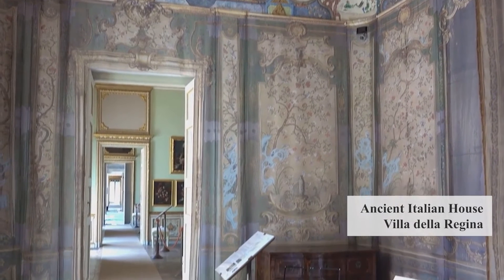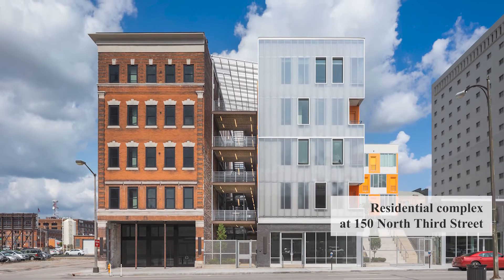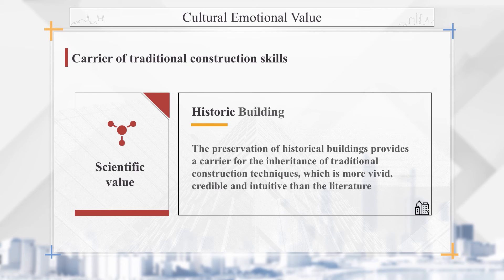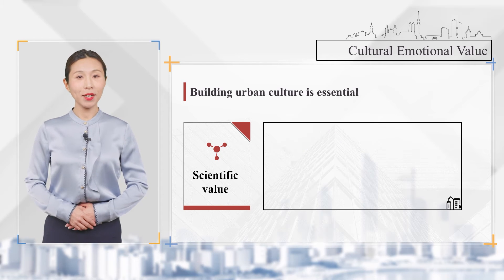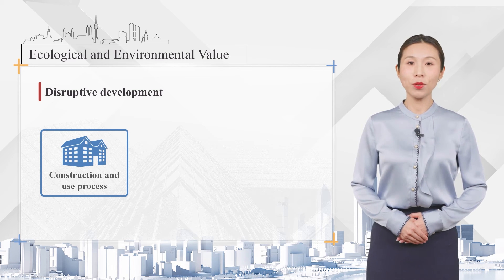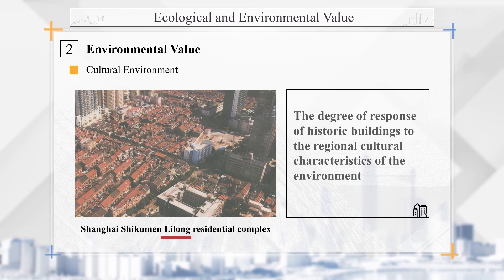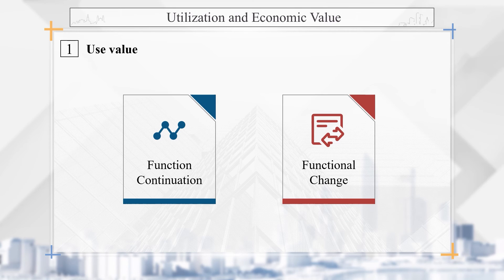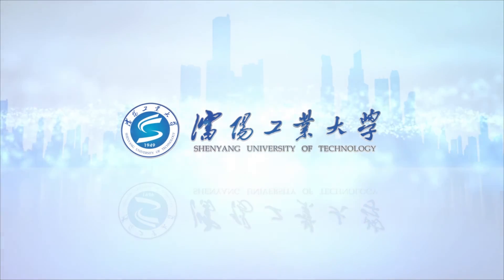1 2 Value of Historic Buildings